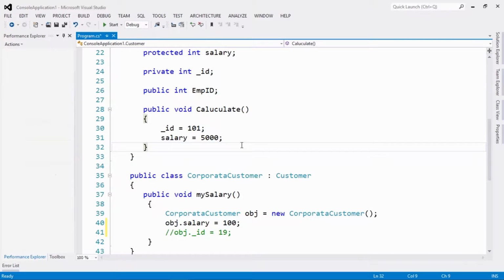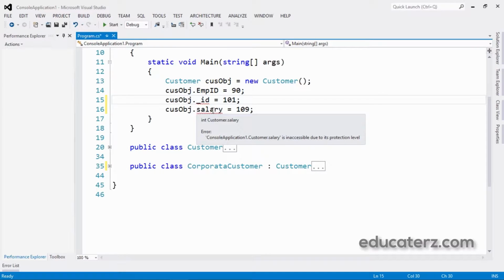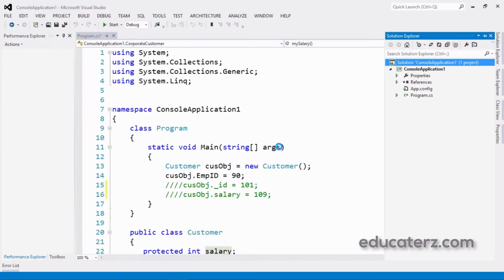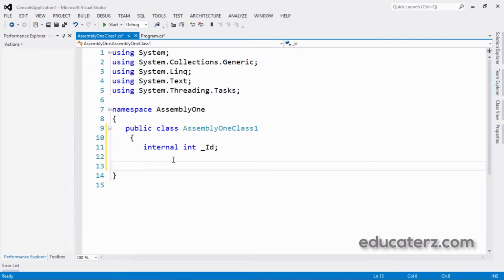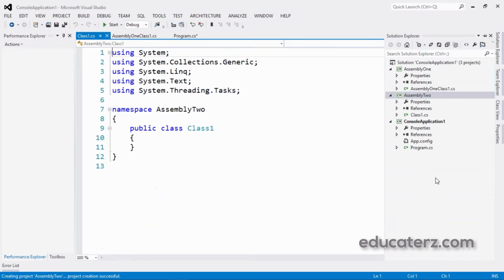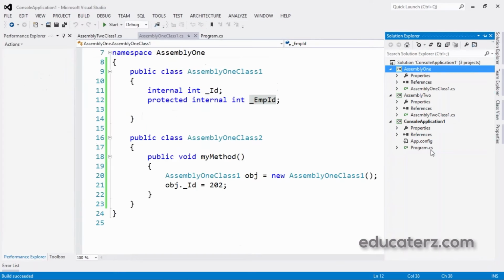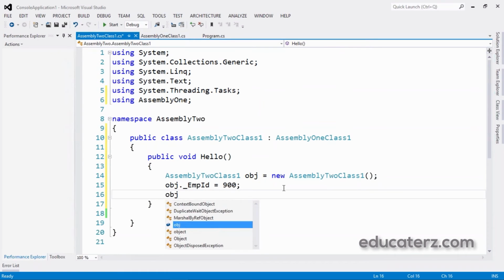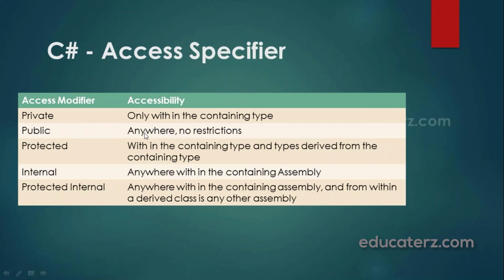Access Modifiers Part II